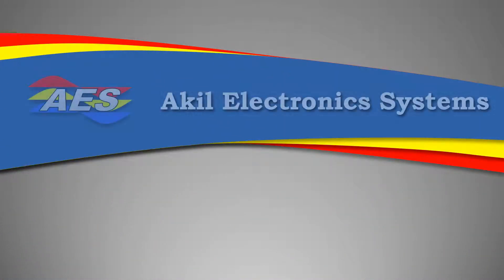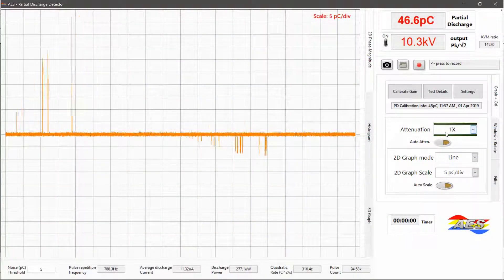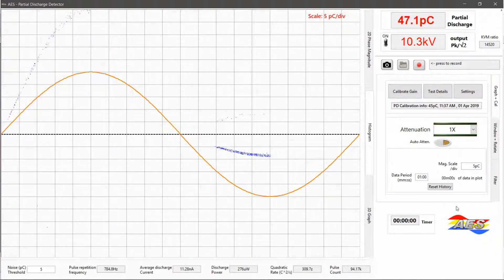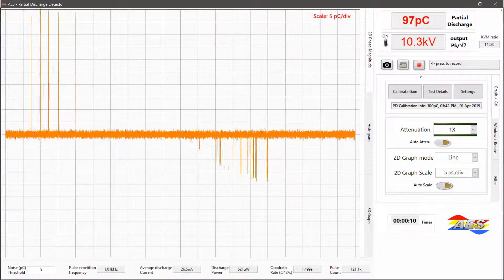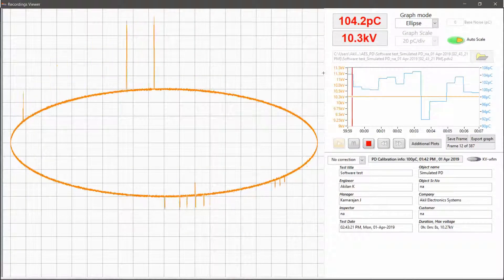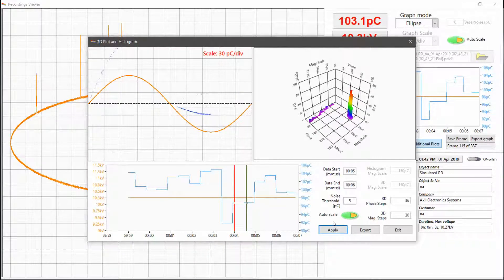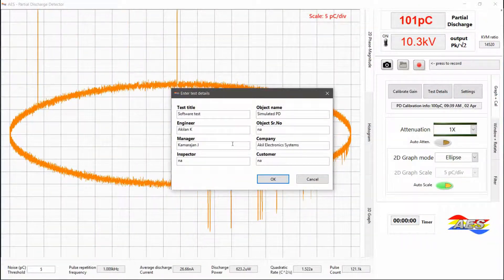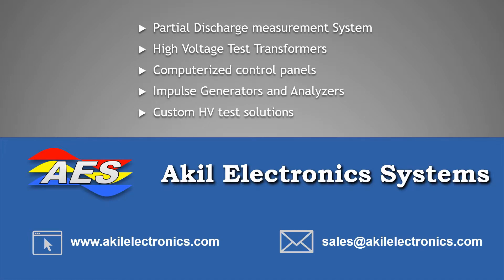Partial Discharge measurement - product video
This video presents the features of Partial Discharge (PD) Measurement system from Akil Electronics Systems